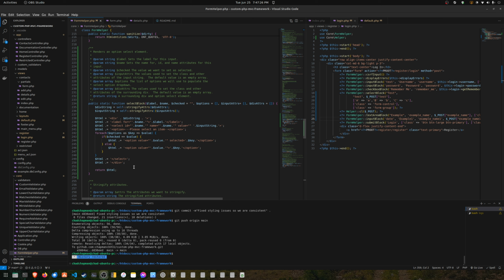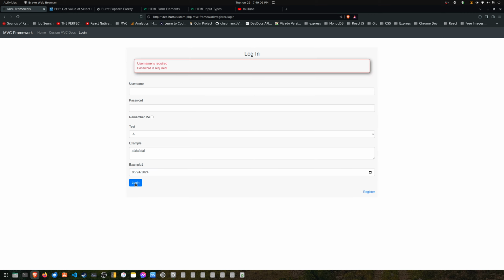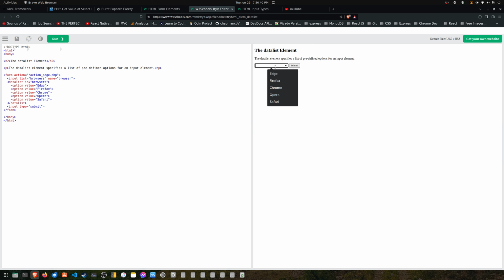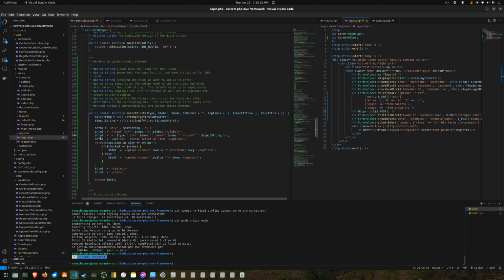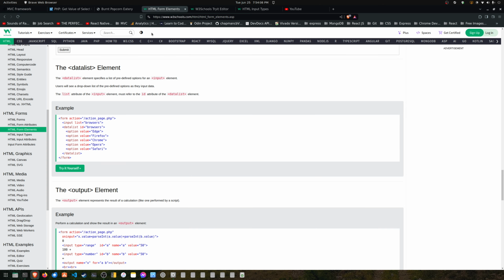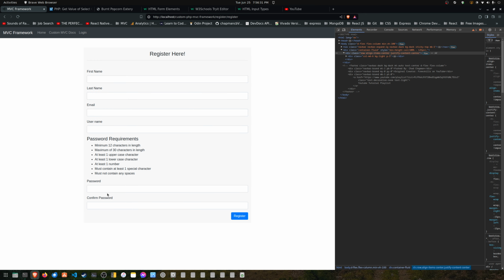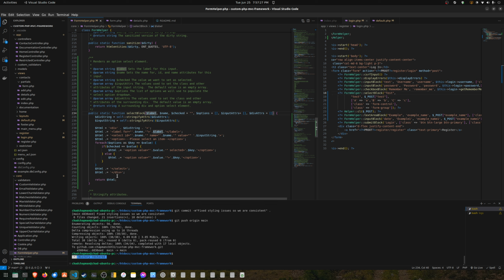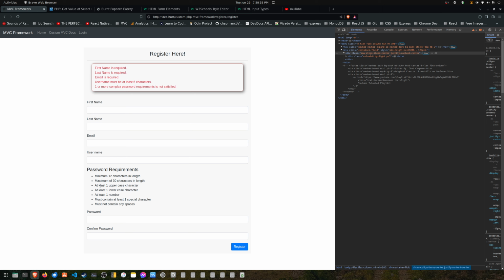Learning How To Build MVC Framework in PHP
I'm learning how to build MVC frameworks in PHP.